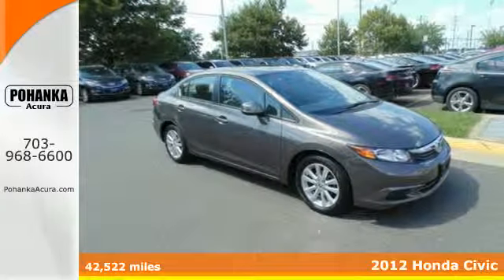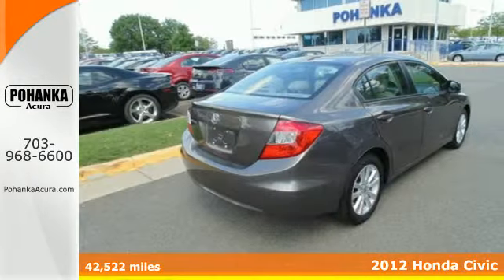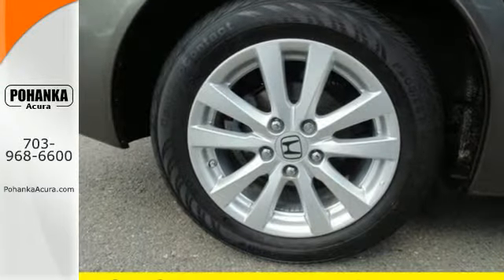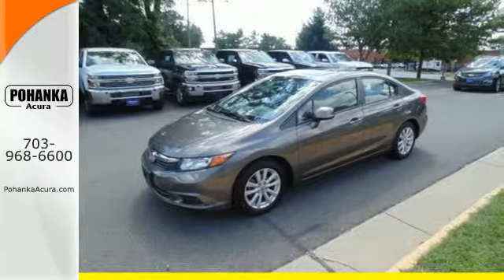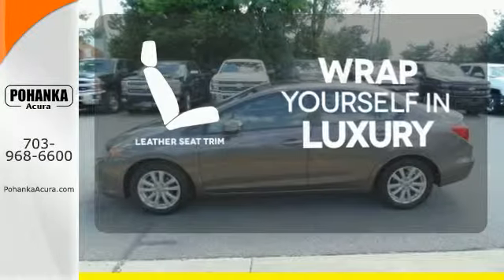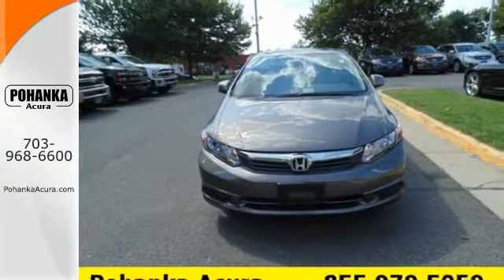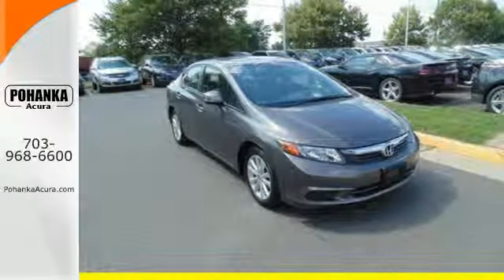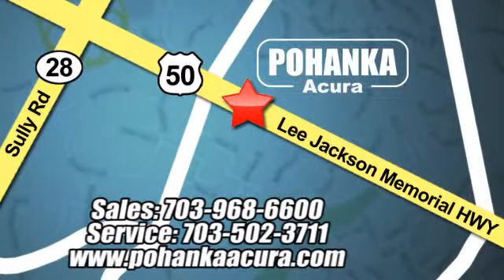2012 Honda Civic Fairfax VA Acura Washington-DC, MD GA008974A - SOLD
Year: 2012
Make: Honda
Model: Civic
Trim: EX-L
Engine: 1.8L I4 SOHC 16V i-VTEC
Transmission: 5-Speed Automatic
Color: Gray
Mileage: 42522
Stock #: GA008974A
VIN: 19XFB2F93CE006649
Hey! Look right here! You NEED to see this car! Promoting years of driving contentment, Honda has elevated the country's best selling compact to another level. With its supportive seating, sizeable cabin and leading-edge fuel economy, the all-new 2012 Civic has positioned itself directly at the intersection of luxury and affordability. Alterations to the vehicle's fundamental architecture give way to extra leg and shoulder room. Increased forward visibility advances safety. Improvements to the suspension system and unibody provide a smoother and more stable ride. Named as a "Top Safety Pick" by the IIHS. All prices exclude taxes, title, license, and dealer processing fee of $599.00. Published price subject to change without notice to correct errors or omissions or in the event of inventory fluctuations. All features not on all vehicles. Vehicles shown are for illustration purposes only. MPG is based on 2015 EPA mileage ratings. Use for comparison purposes only. Your actual mileage will vary, depending on how you drive and maintain your vehicle, driving conditions, battery pack age/condition (hybrid only), and other factors. MPG is based on 2016 EPA mileage ratings. Use for comparison purposes only. Your mileage will vary depending on driving conditions, how you drive and maintain your vehicle, battery-pack age/condition (hybrid only), and other factors.

Address:
13911 Lee Jackson Hwy